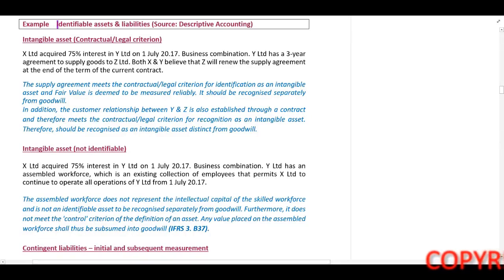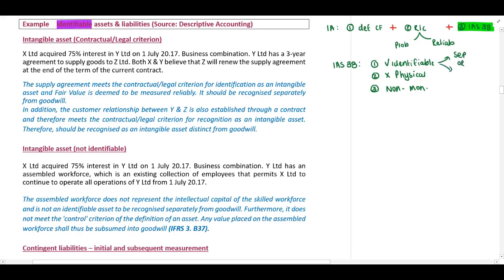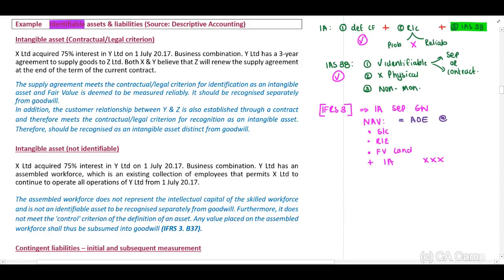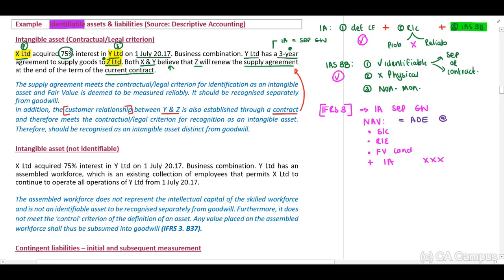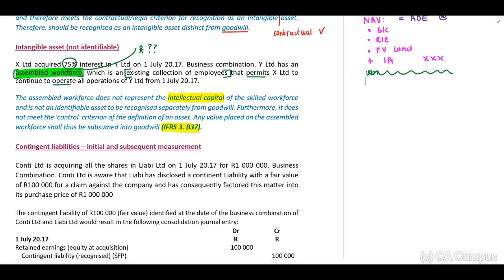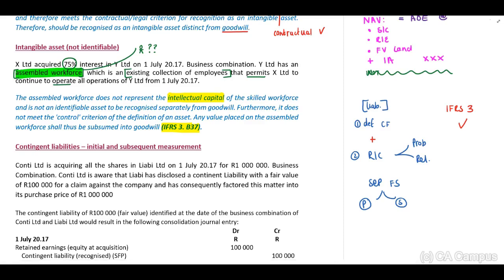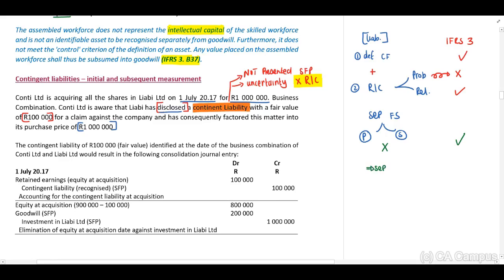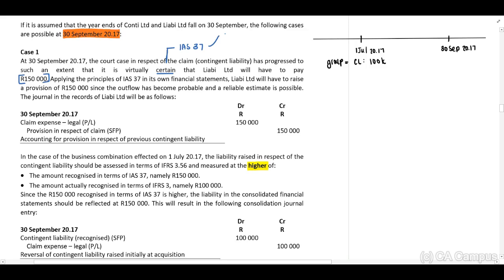IFRS 3 - Example 2 (12 Min)